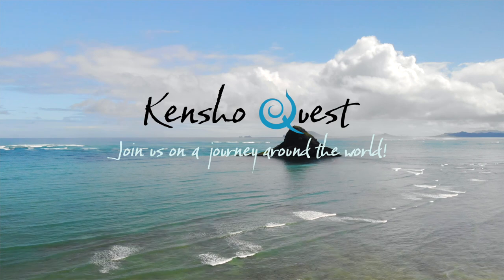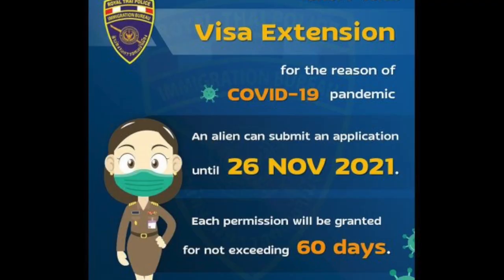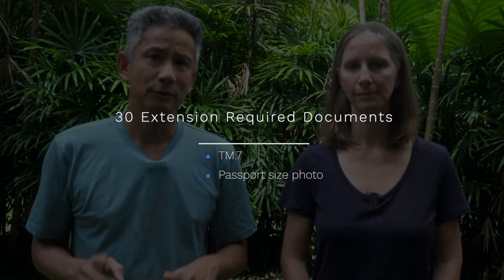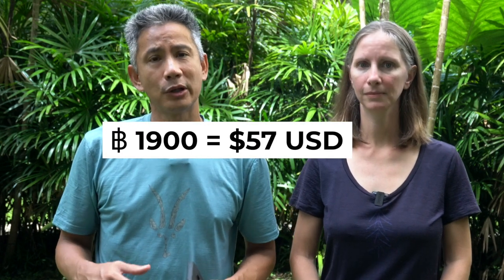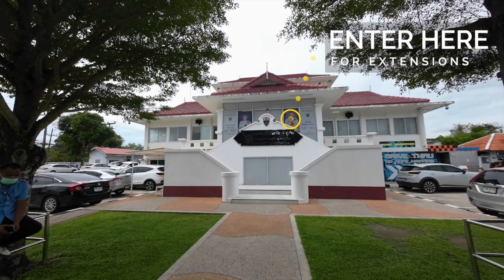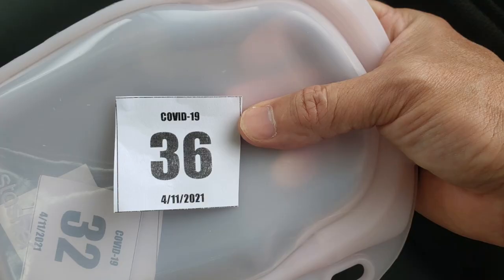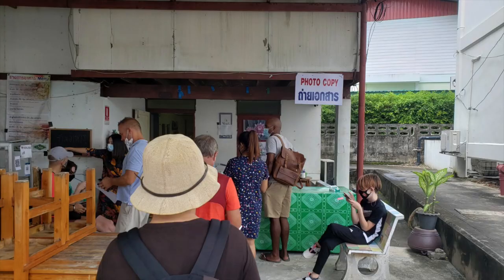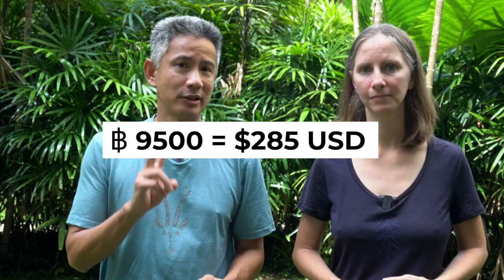Can We Extend our Stay in Thailand by 30 or 60 days? Covid Visa Extension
We visited an immigration office in hopes of extending our stay in Thailand by at least 30 days. Will we be lucky and qualify for a 60-day Covid visa extension? Let's see!

TRAVEL HACKS  ✈️

CAMERA GEAR 📷

TRAVEL GEAR 🎒

Aloha! We are a worldschooling family with three young kids. Our home base is the beautiful island of Oahu, Hawaii. We've been living a nomadic lifestyle for the past 12 years. Once we started traveling, we just wanted to keep on exploring!